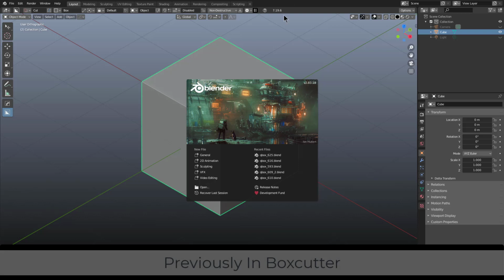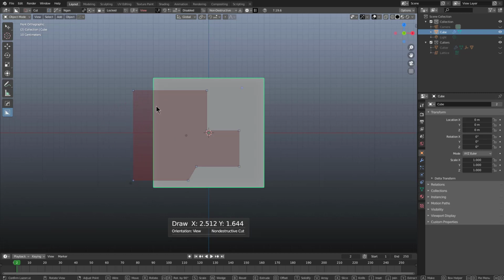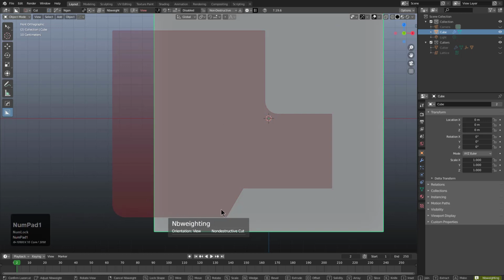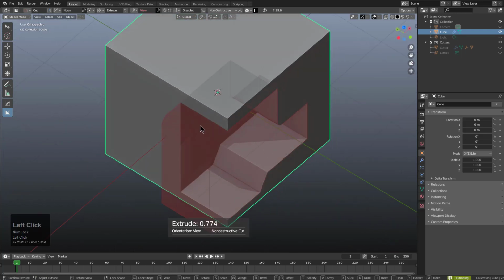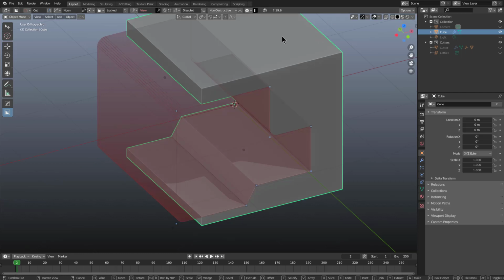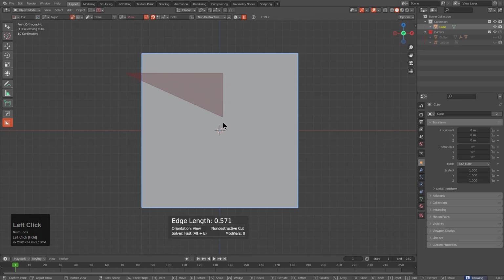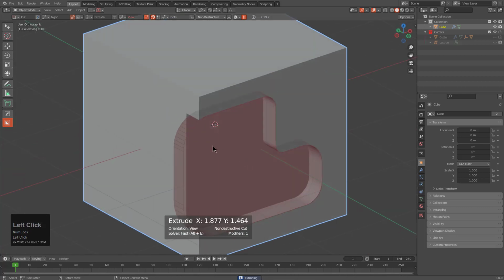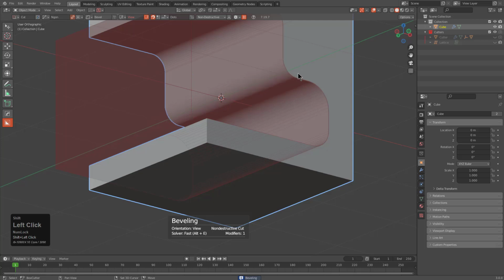boxcutter 719_7 - Ngon Points Extruded Bevel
Boxcutter can now bevel during extrusion when it comes to ngon. In addition bevel has been revamped to be more flexible than ever.